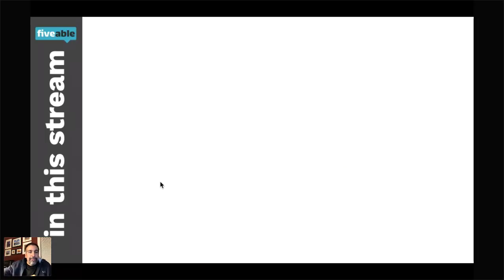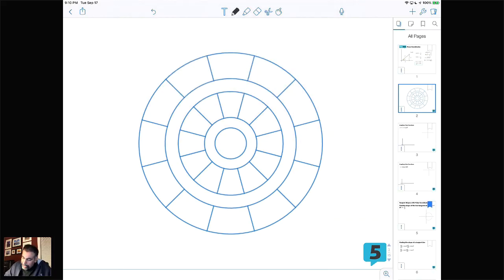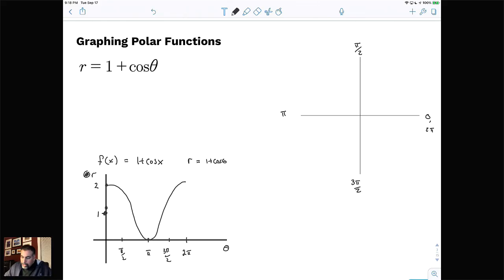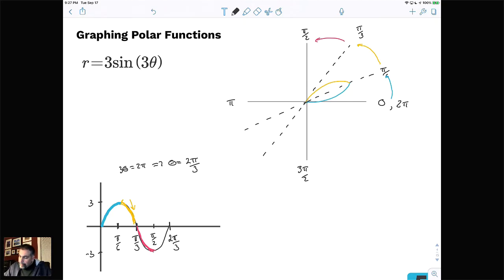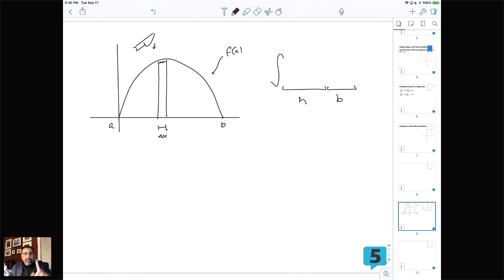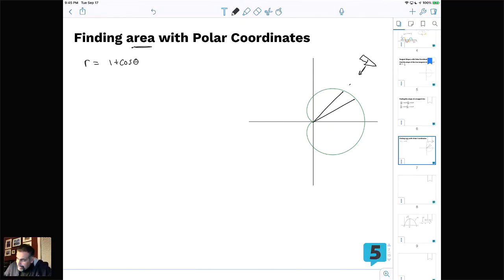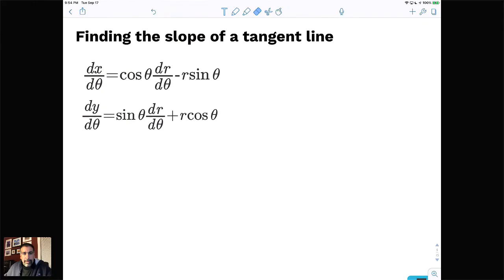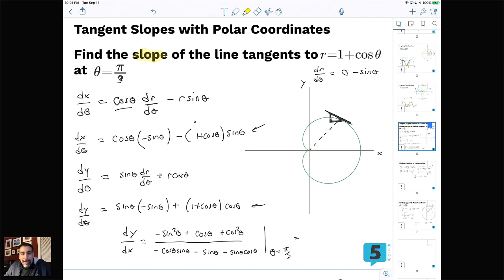AP Calculus - Polar Coordinates and Calculus (for BC teachers) - Hosted by Jamil Siddiqui